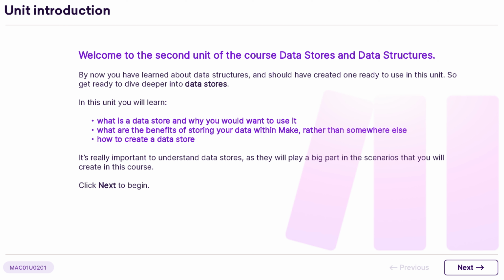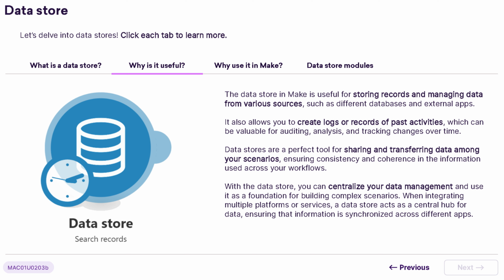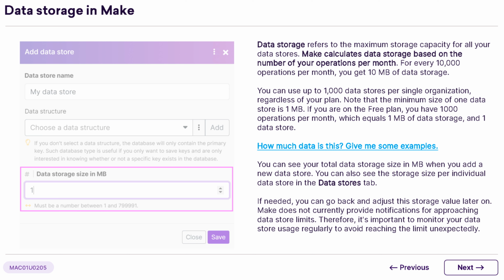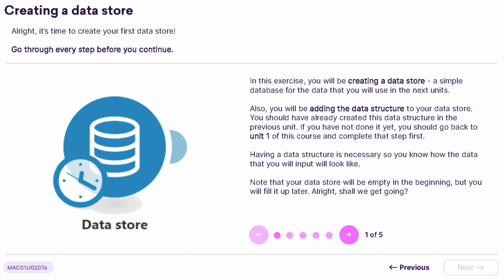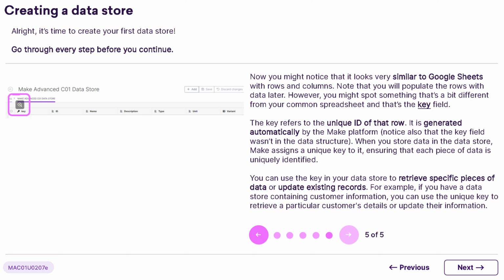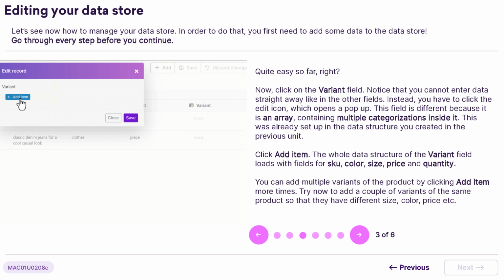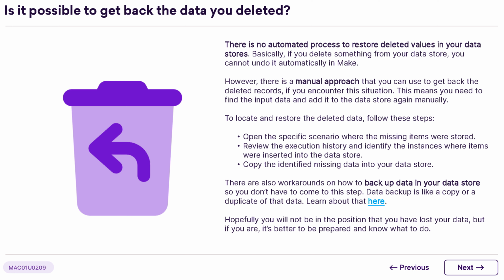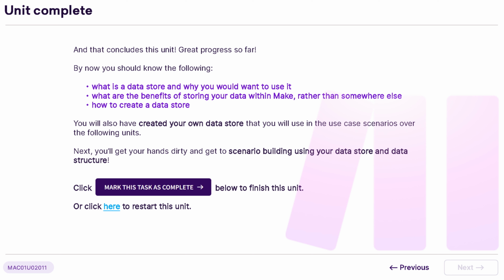Learn Make Automation: Data stores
Welcome to "Data Stores," the second unit of the "Data Stores and Data Structures" course in Make.com Academy.

In this unit, you'll delve deeper into the concept of data stores and explore their significant advantages.

We'll discuss why storing your data within the Make platform can offer more benefits than other methods.

You'll also learn to create and manage your data store effectively.

Understanding data stores is crucial, as they are pivotal in building dynamic and efficient scenarios.

You'll be able to build your first data store, a hands-on activity that will help you grasp how data is stored and retrieved.

We'll guide you in creating scenarios that inject and utilize data within these stores, enhancing your ability to automate and streamline processes.

You'll also explore how webhooks can dynamically update data stores, providing real-time data integration.

By the end of this unit, you'll have a comprehensive understanding of how to effectively use data stores and data structures to support your workflows.

Each learning content builds on the previous course. Before you attempt this course, ensure that you have completed the "Introduction to Make UI" course and the "Data Structures" unit.